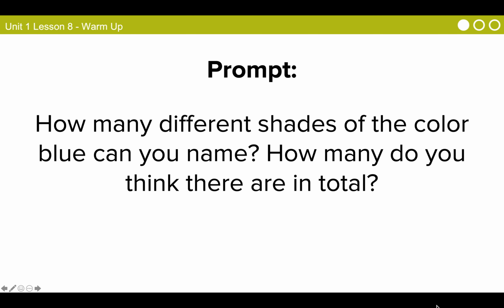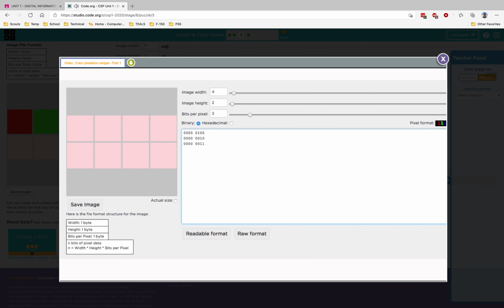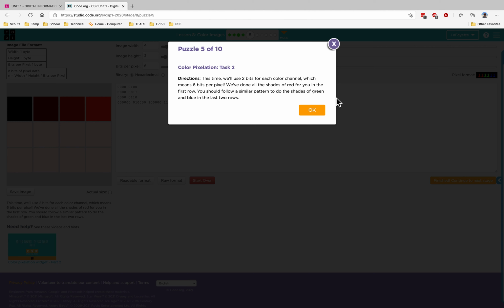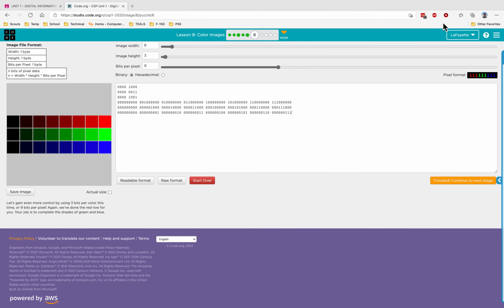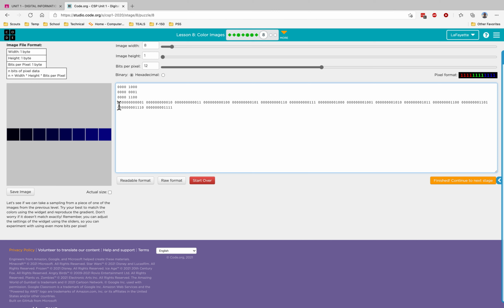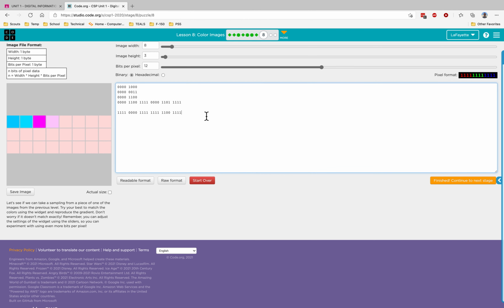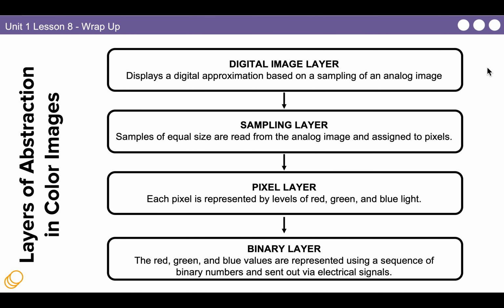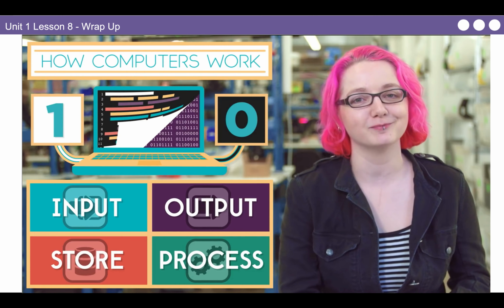TEALS: CSP Unit 1 - Digital Information - Lesson 8 - Color Images